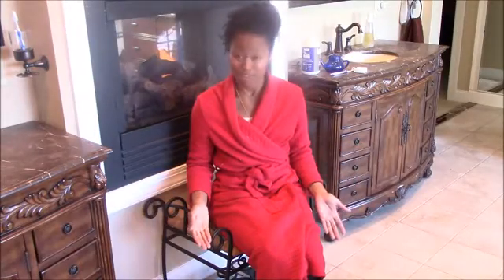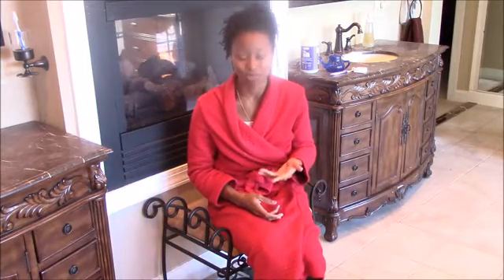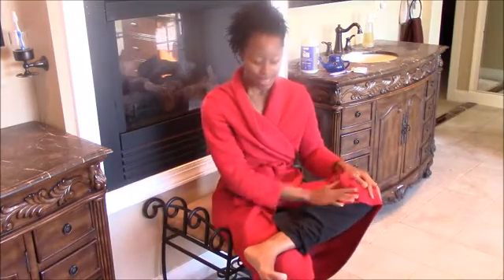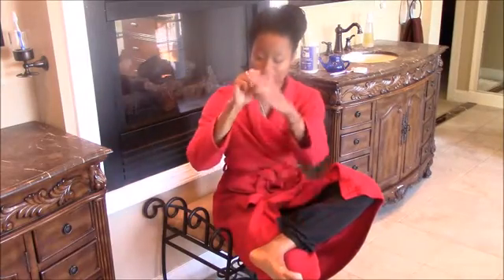A Yoga Practice For A Good Nights Sleep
We all have those days when we're ready to hit the pillow but our body and brain is just not ready to shut down. Well this yoga practice in is designed to clear the space in your body and mind to help you get a fabulous nights sleep!